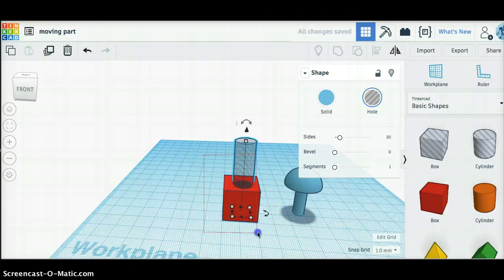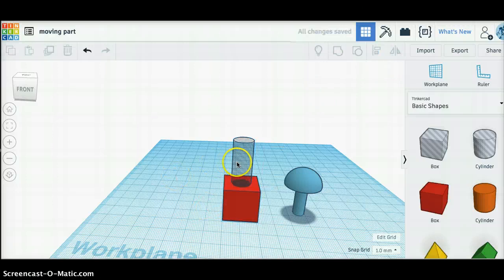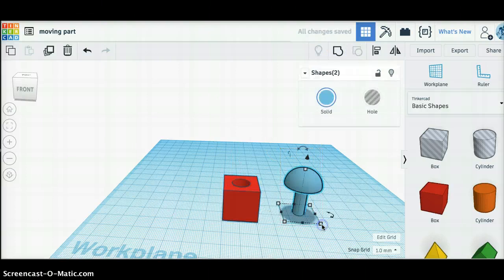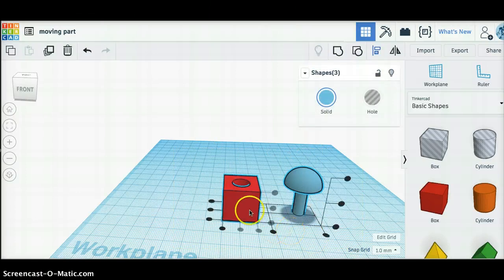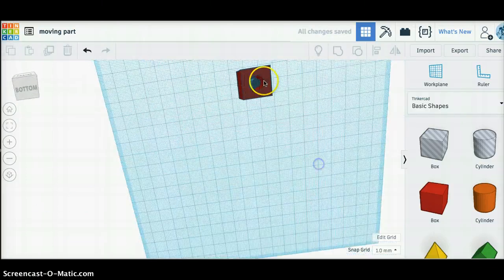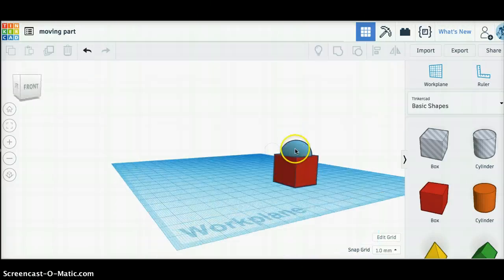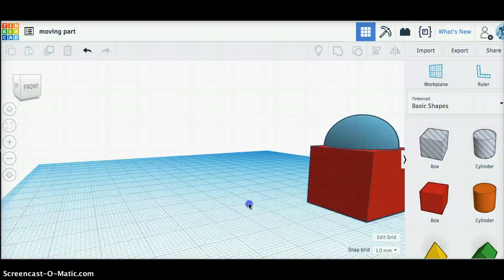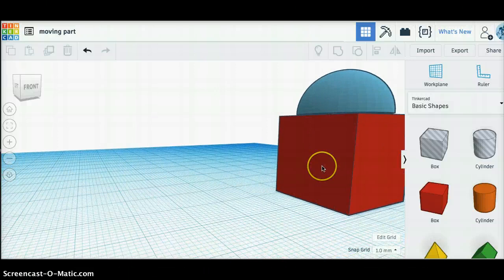TinkerCAD: Creating Moving Objects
Using holes to create rotating parts